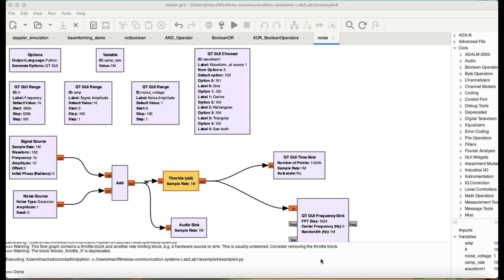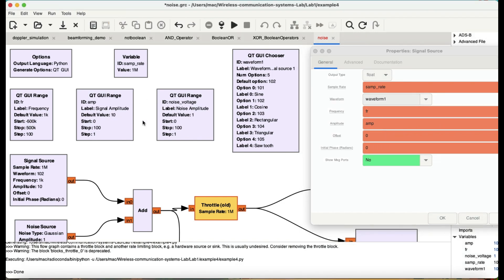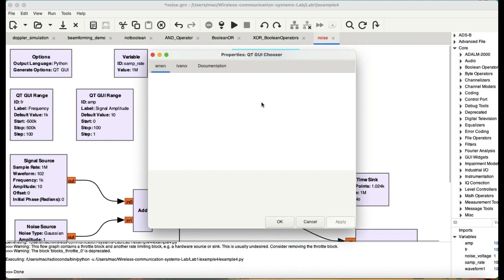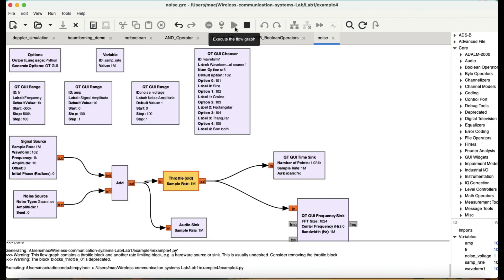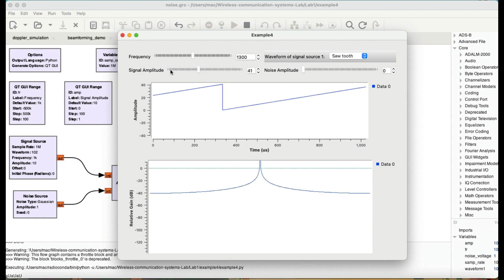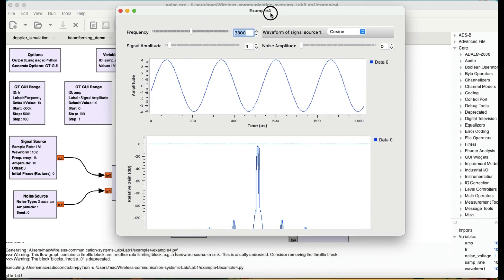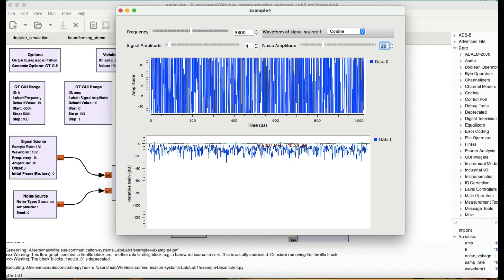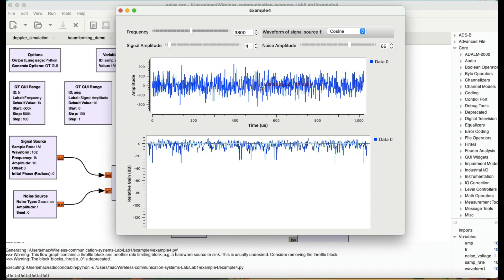GnuRadio Tutorial: What is Noise and How it is related to Signal Jamming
Additive White Gaussian Noise, is related to signal jamming.